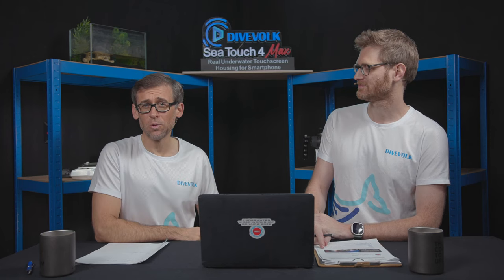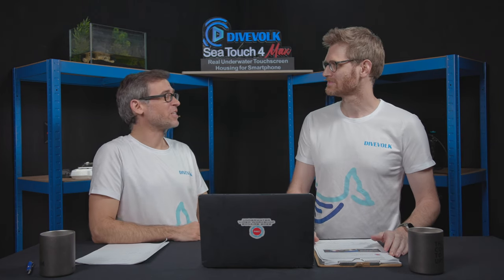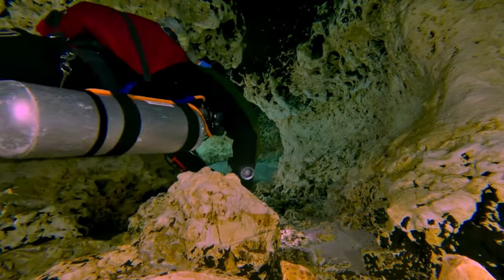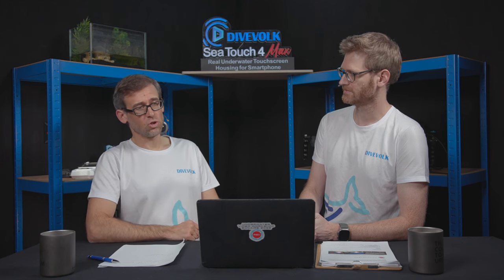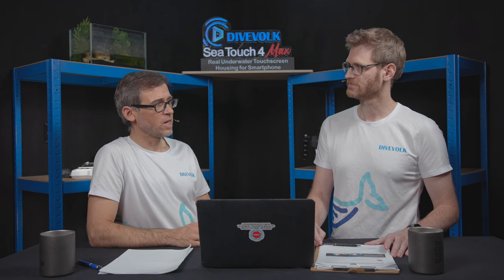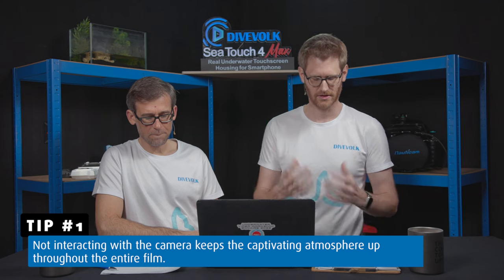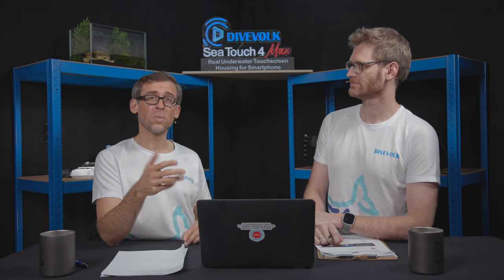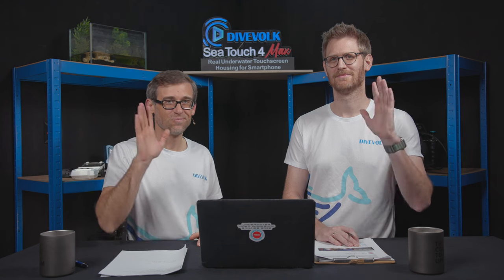Reviewing YOUR UNDERWATER FILMS #88 ⎮ Shawn Clark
In todays episode of "Reviewing your underwater films" we review an underwater film by Shawn Clark. Check out his video here:

Already got a Divevolk housing? Learn how to use it to its full potential with our official Divevolk online course

Download my new FREE mobile App UNDERWATER VIDEO ACADEMY and start learning about underwater video right away:

Wanna join us on our live underwater video workshops?

Use the time code for navigation:
00:00 - Intro
02:22 - Submitted video
06:52 - Feedback Discussion
15:32 - Feedback Summary

Atomos Ninja V: